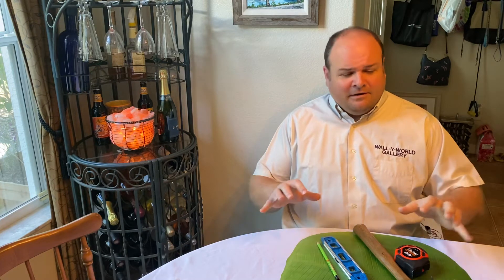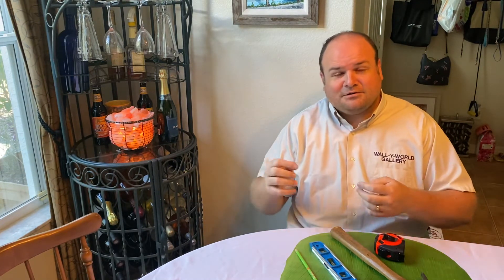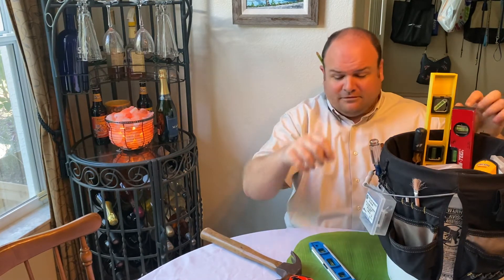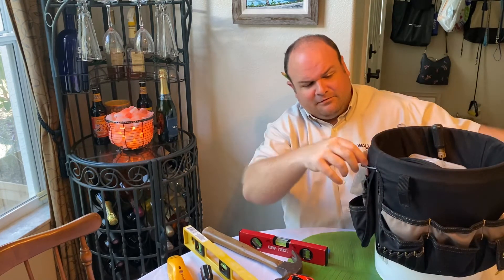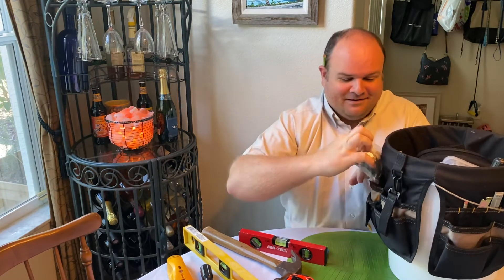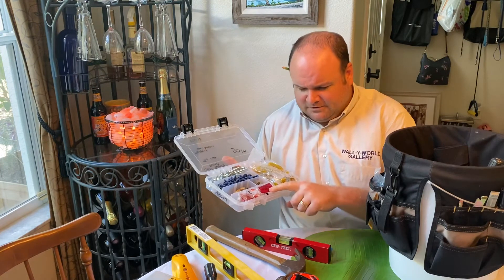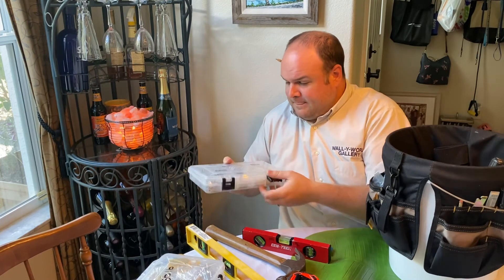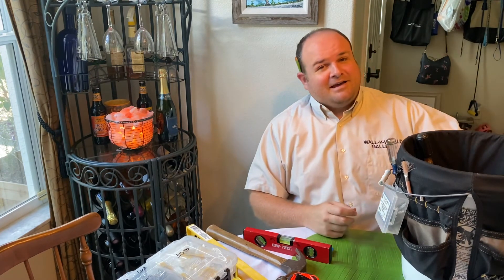My picture hanging kit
Everything you might need to hang art, my profession toolbox and tools for hanging art on walls